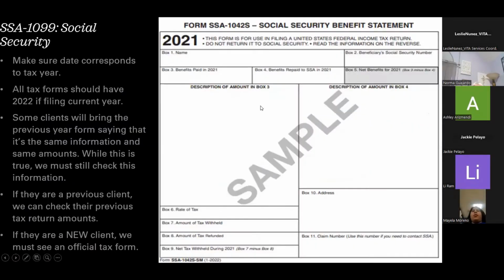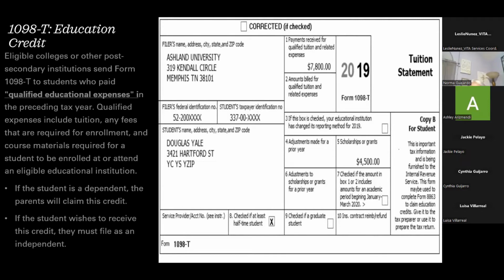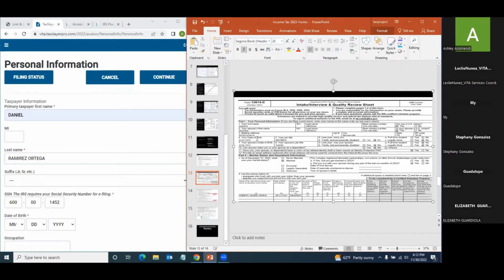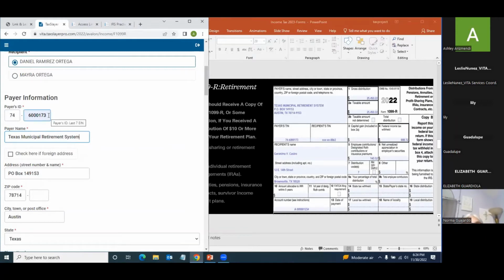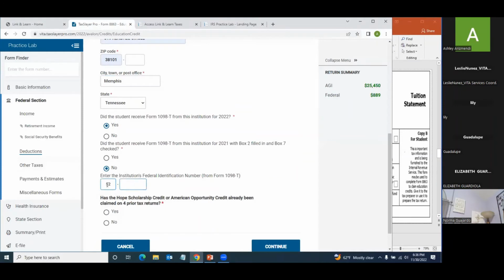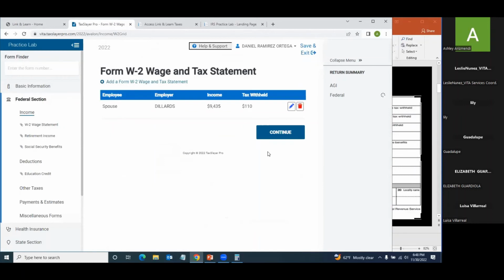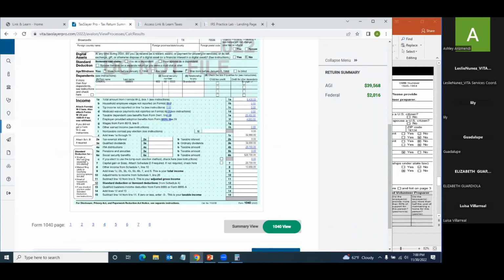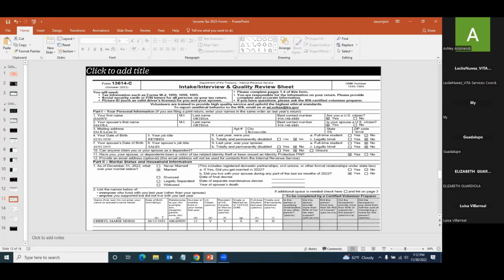VITA - Study Group 11.30.2022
Learn about the VITA program.

This session will involve reviewing the intake sheet used by clients to provide their personal and financial status.

Learn about some of the basic tax forms mostly seen at the site.